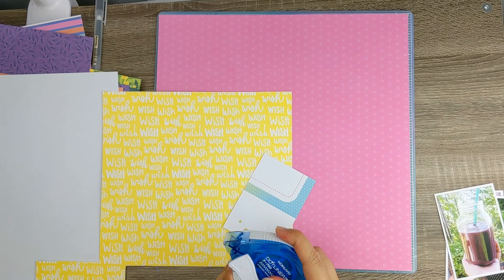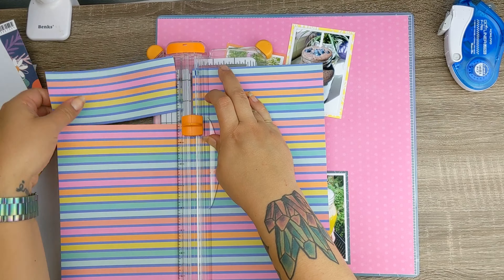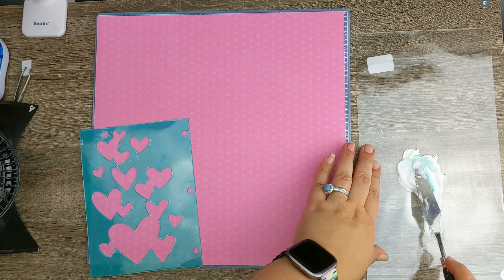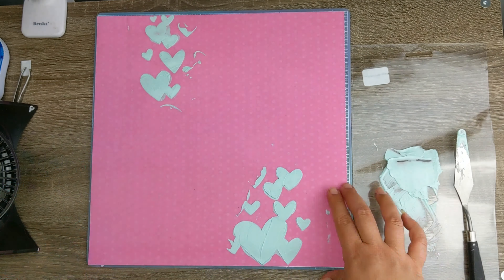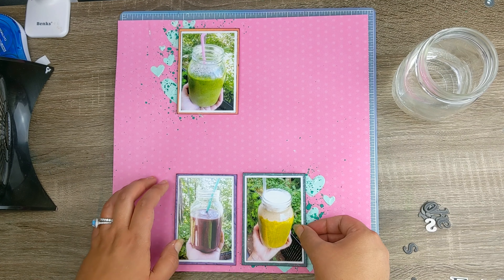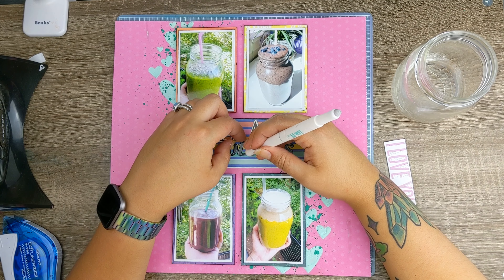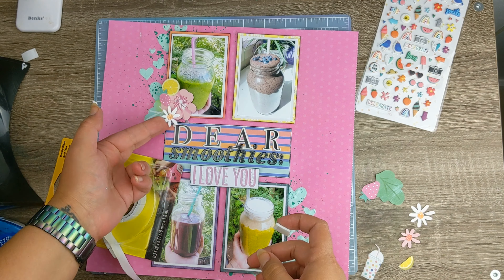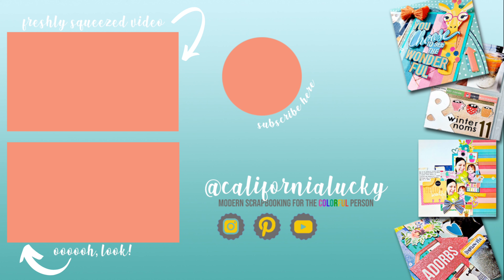'Dear Smoothies' TSNSKC Telephone Hop #6 | 12x12 Vicki Boutin Acrylic Mixed Media Scrapbook Process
Welcome to Round 6 of The Secret Not Secret Kit Club's Telephone Hop. I had the pleasure of receiving my inspiration from Roni Sue's page.

Come join the fun in the next round at The Secret Not Secret Kit Club Facebook Group (no purchase necessary, all skills levels welcome!):

* Paper House Productions
for the new collection.

What Do I Use at Home?

* Printer: Epson XP 7100

* Photo Paper: Canon Glossy